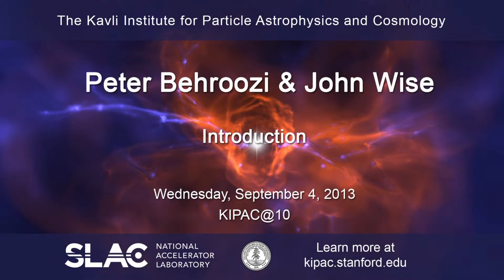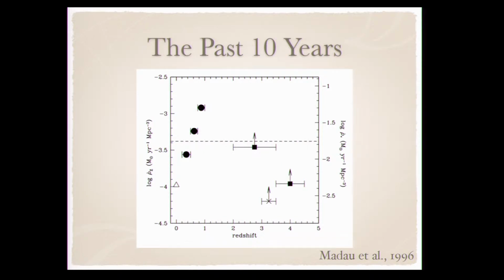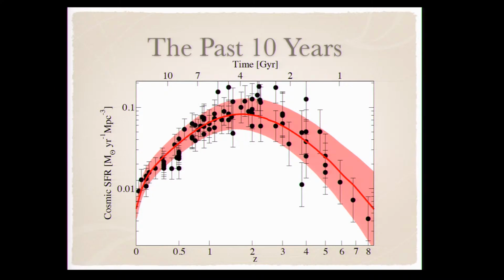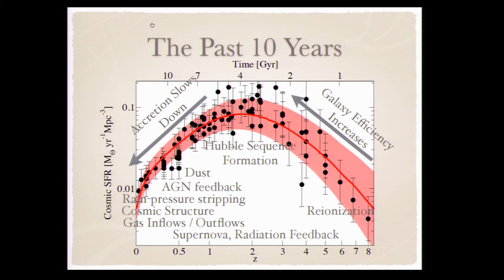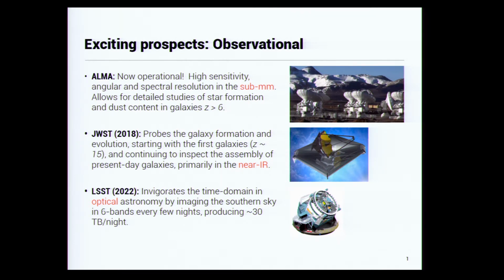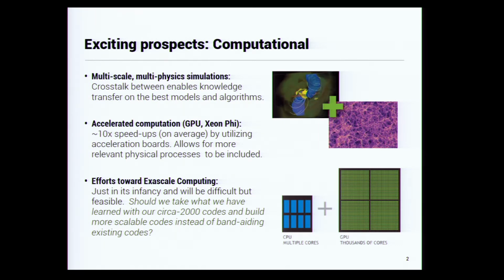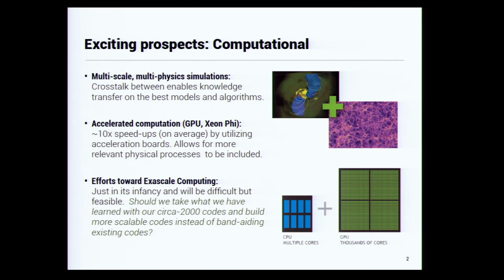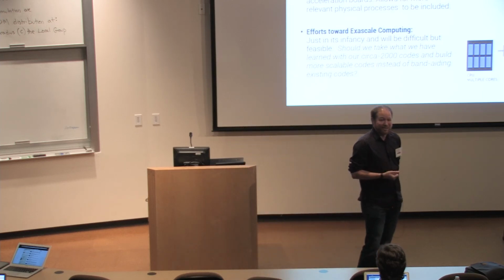090413 0200 Behroozi Wise Intro h264 1080p 10mb